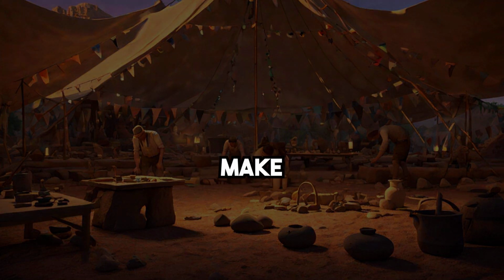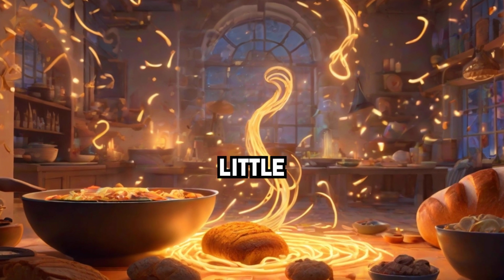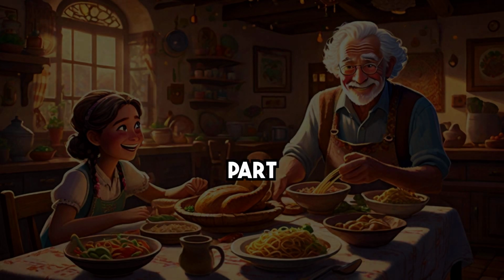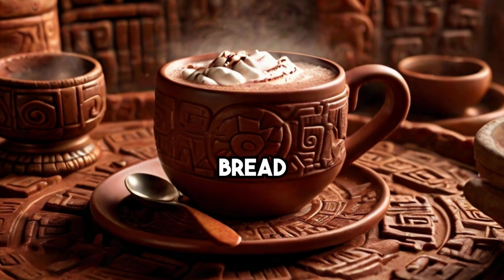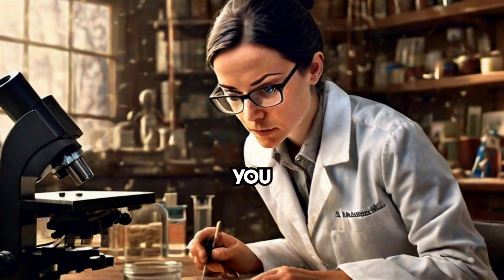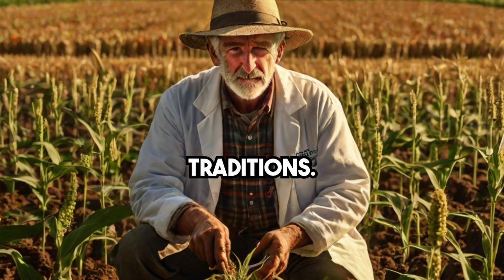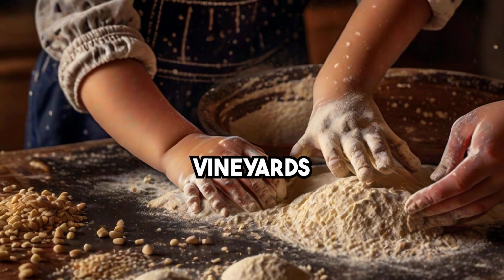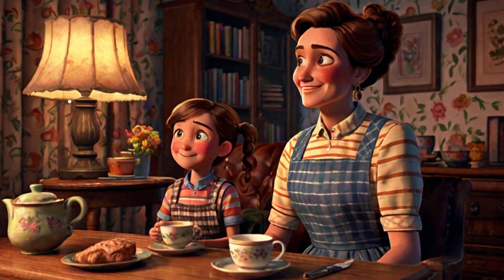Ancient Recipes for Modern Kitchens!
flavor-filled journey through time and rediscover ancient recipes with a dash of AI technology? 🕰️🤖 Welcome to Clever Mom's Kitchen

Join me in this video as we explore how AI technology is reviving centuries-old recipes and traditions, turning our family meals into culinary time machines.

👉 0:00 - 1:45: Introduction and the magic of connecting with history through food.
🍞 1:46 - 3:30: How AI technology unearths ancient recipes.
🍺 3:31 - 5:00: Exciting examples of revived recipes and their significance.
🌶️ 5:01 - 6:45: The relevance of ancient recipes beyond nostalgia.
🌾 6:46 - 8:30: Ancient recipes as lessons in sustainability and resilience.
🍷 8:31 - 10:15: The future of culinary exploration with AI technology.
🍫 10:16 - 12:00: The empowering experience of cooking with ancient recipes.

Got a recipe from the past you're eager to try? Share in the comments below! 👇

Let's keep bringing history back to our kitchens, one dish at a time. 🙌